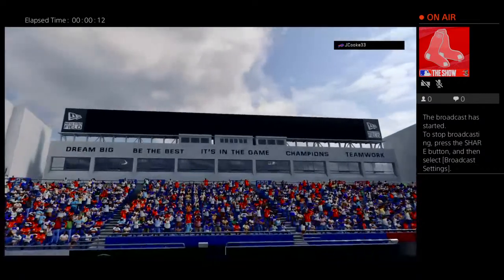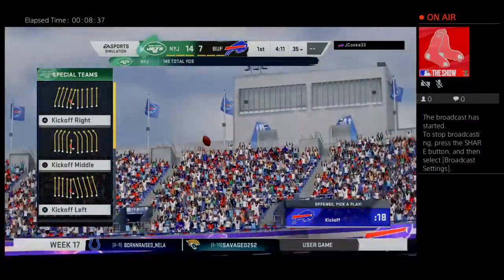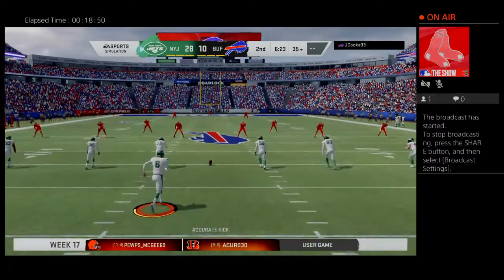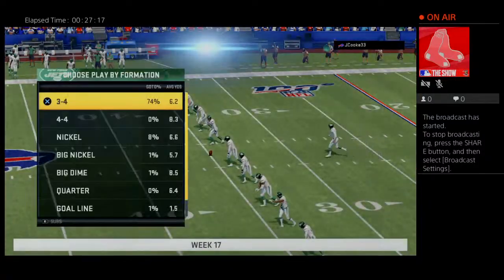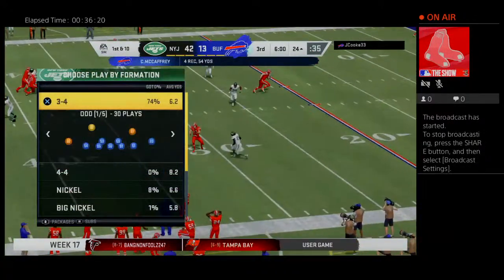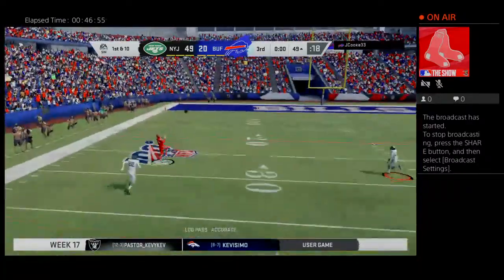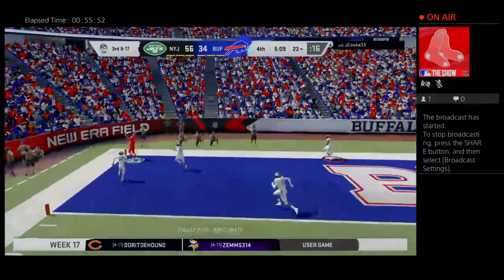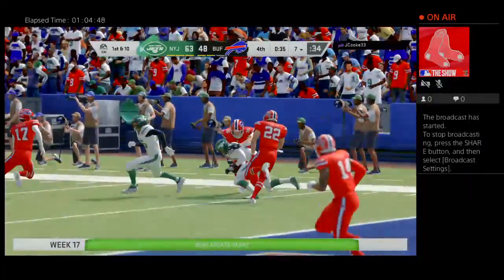brohamie0314's Jets vs bills